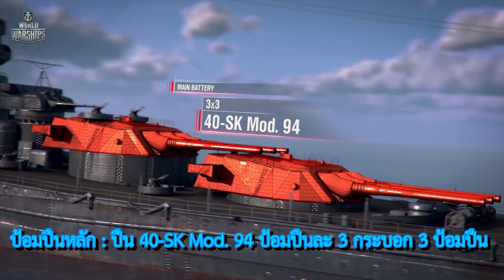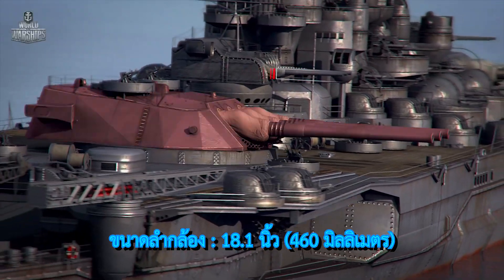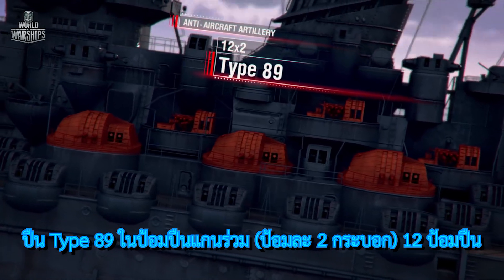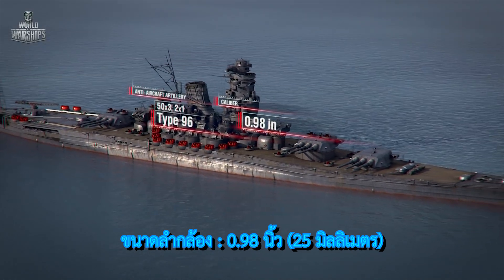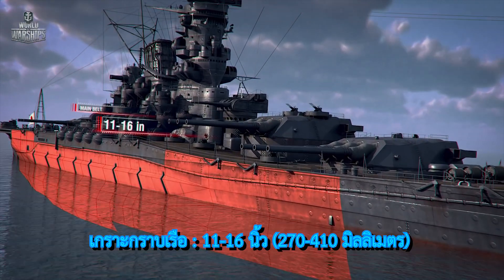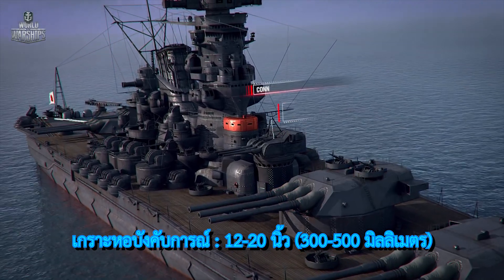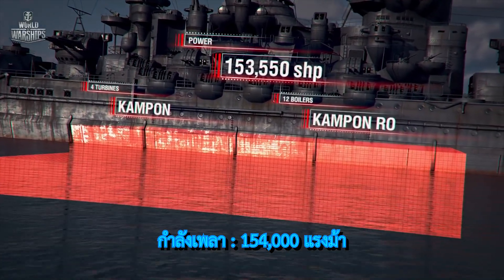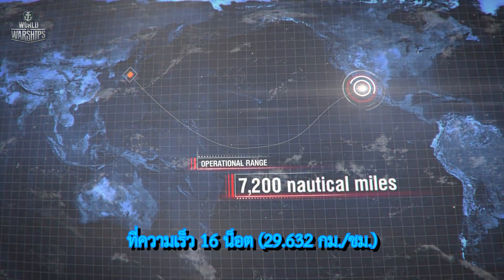[แปลซับไทย] : Real Yamato Specs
เป็นการแปลภาษาบ่งบอกสเปคจริงของเรือประจัญบาน Yamato ครับ

Programs used
-YTD Downloader
-Adobe Premiere Pro CC 2018
===My Recently PC Spec===

Microsoft Windows 10 Professional Edition

CPU : Intel® Core™ i7-6700K @4.02GHz
Motherboard : ASUS Z170 Pro Gaming - LGA1151
RAM : 8GB [Kingston Hyper-X FURY Black DDR4 2400MHz]
GPU/VGA : ASUS GeForce GTX960 Strix DirectCU II OC 2GB GDDR5
Storage : Samsung 960 EVO NVMe M.2 SSD 250GB + Seagate Barracuda 2TB
PSU : Corsair VS650 650W 80+ White